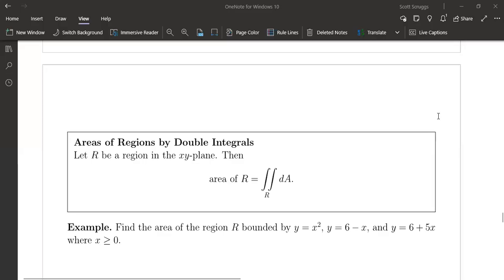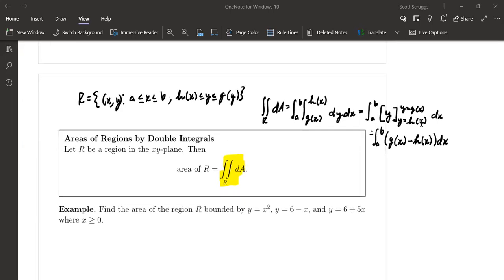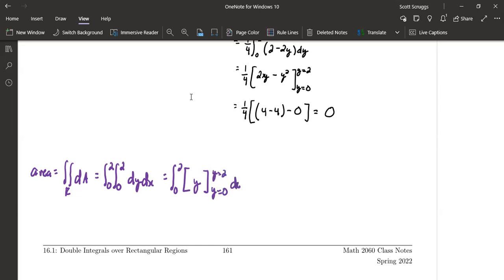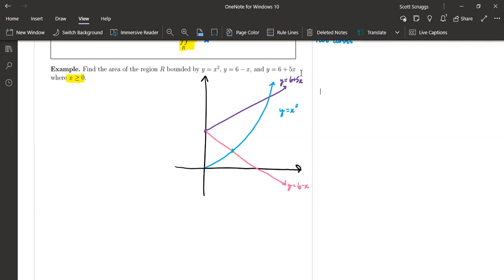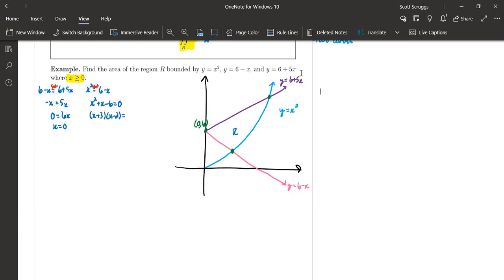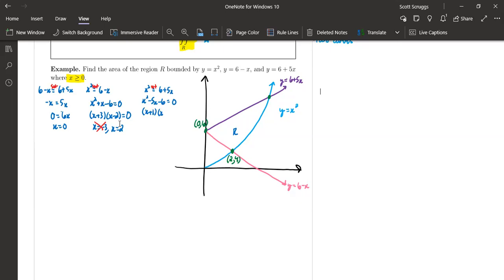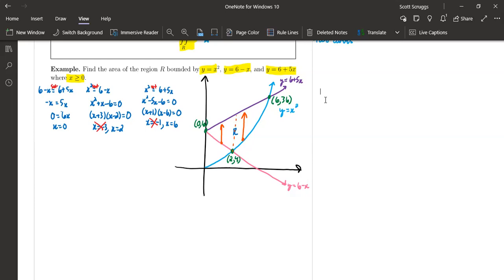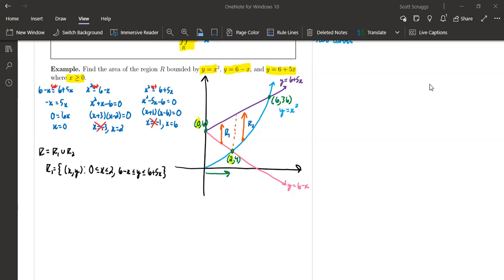Area of Region Second Example